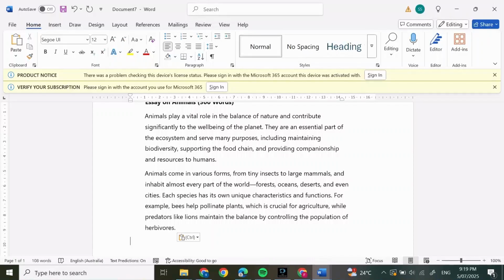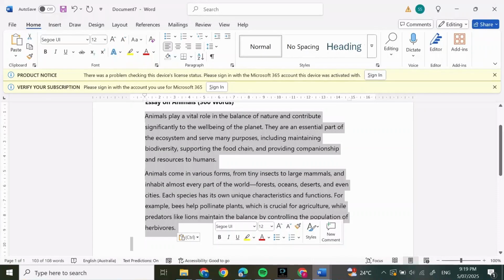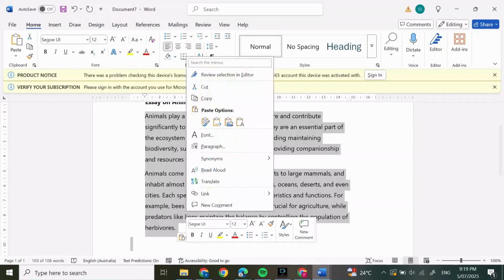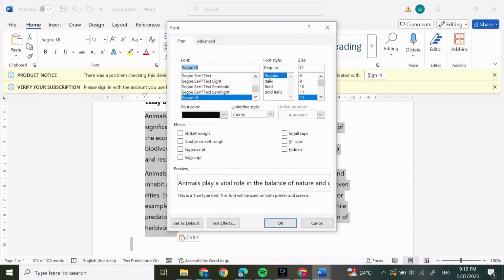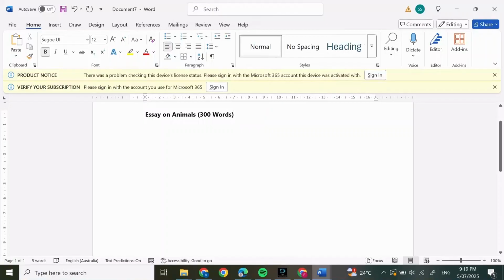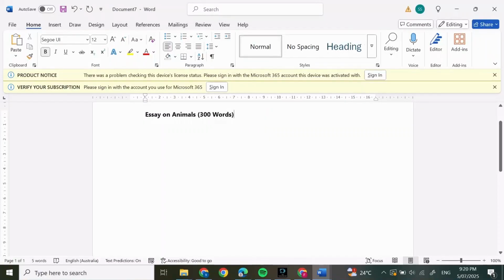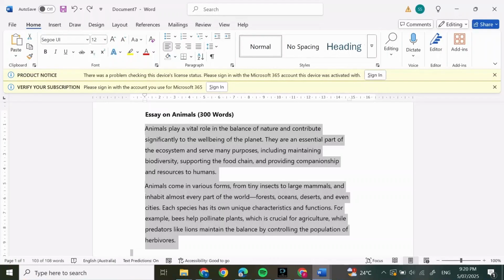How to Hide Text in Microsoft Word (PC & Mac)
Welcome to our step-by-step guide on "How to Hide Text in Microsoft Word (PC & Mac)"! Whether you're working on a sensitive document or simply want to keep notes and references invisible for printing, this tutorial will show you exactly how to hide text in Microsoft Word. We’ll walk you through the process on both PC and Mac, using Word’s built-in formatting options, so you can protect or declutter your document with ease.

What You'll Learn:
– How to hide text in Microsoft Word on Windows
– How to hide text in Word on Mac
– How to unhide hidden text in Word
– How to print or avoid printing hidden text
– How to format hidden content without deleting it
– How to use the formatting marks to detect hidden text